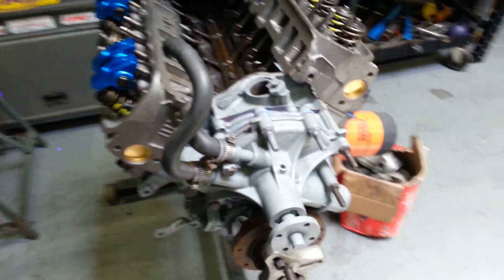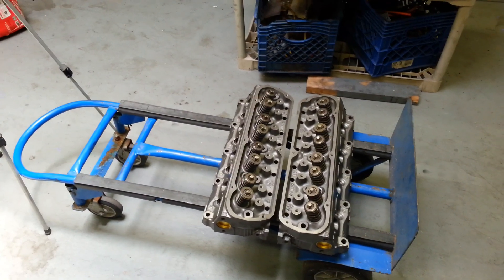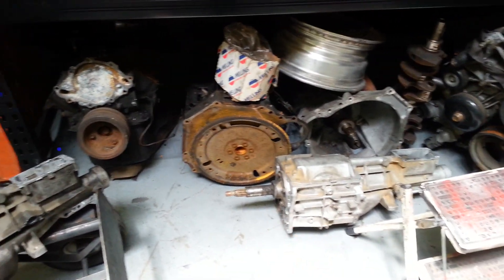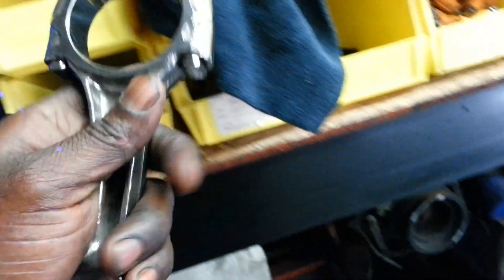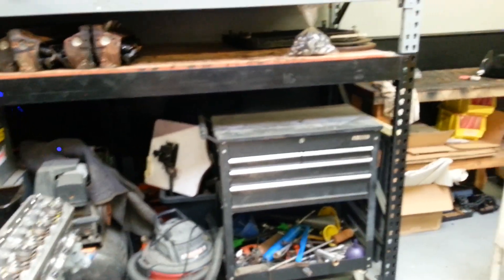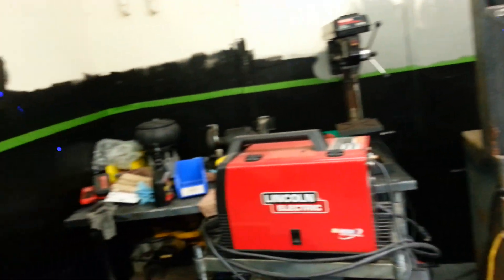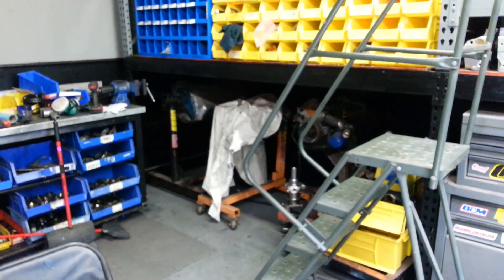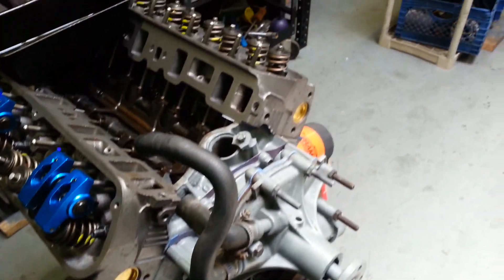JUNKYARD DOGGS UPDATE!!!!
Hey what up yall im back in full effect ive been really sick for the past month or so but im creeping back slowly.  Just an update for whats going on in the shop and whats going on really soon...thanks for hanging with me.